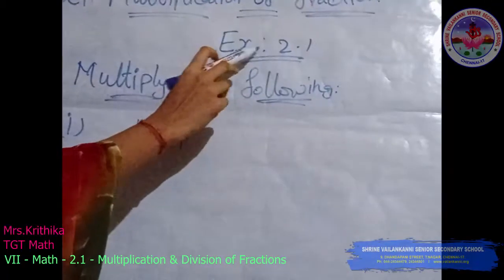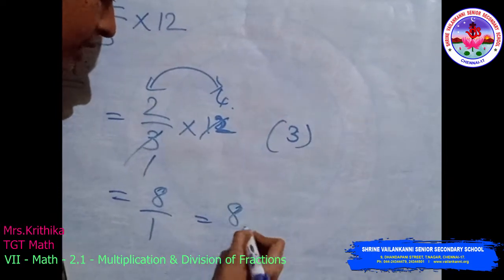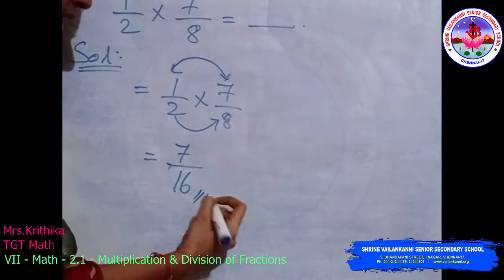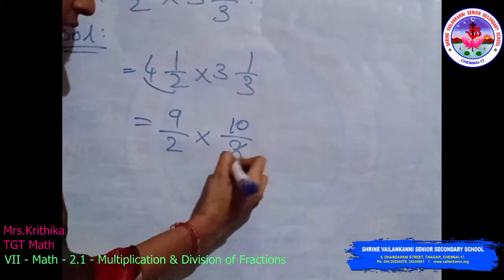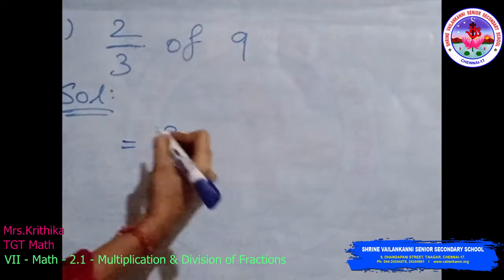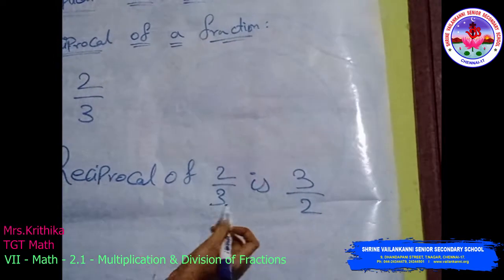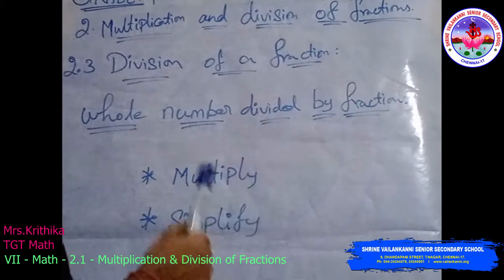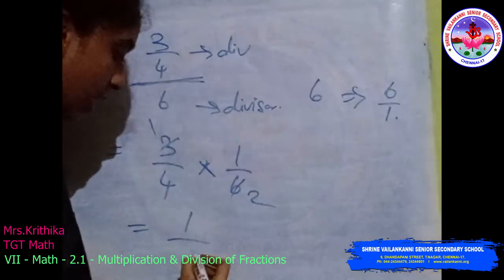SVSSS VII - Math - 2.1 - Multiplication and Division of Fraction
Duration:⏲ 07m40s

Lesson Description:
Chapter -2 multiplication and division of fractions 2.1.This video involves the 1.multiplication of fractions with exercise problems ,2.Reciprocal of a fraction and 3.division of a fraction(whole number divided by fraction, fraction divided by a whole numbers, fraction divided by a fraction, mixed fraction divided by improper fraction) having some example problems. .